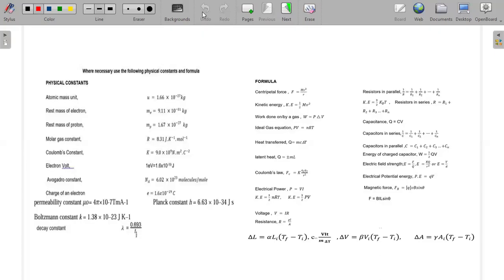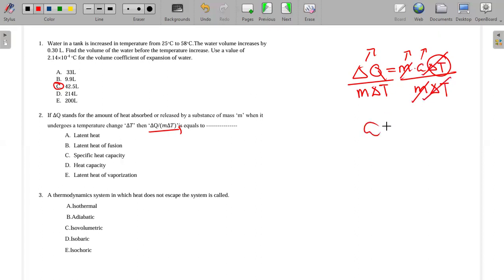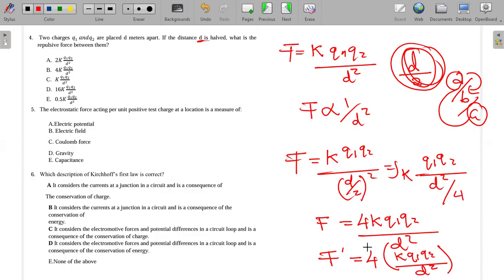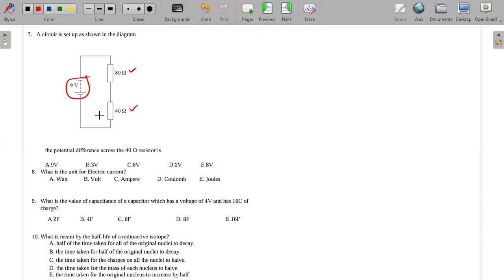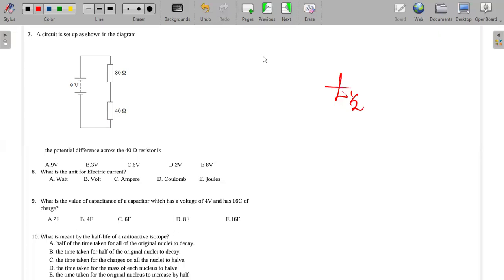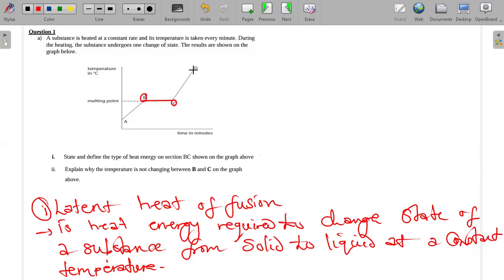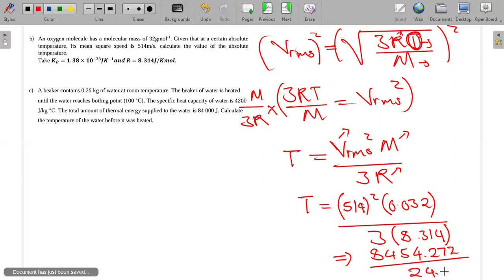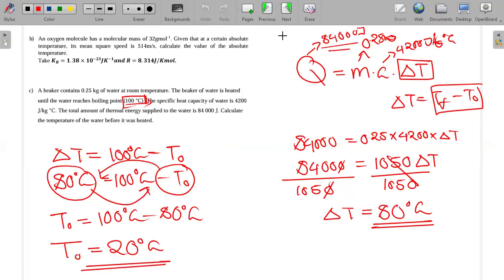P192 JANUARY 2025 FINAL EXAM SOLUTIONS.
In this video we discuss exam questions from p192 2025 january paper with question on thermal physics, electrical forces and fields, electrical circuits, gas laws and more